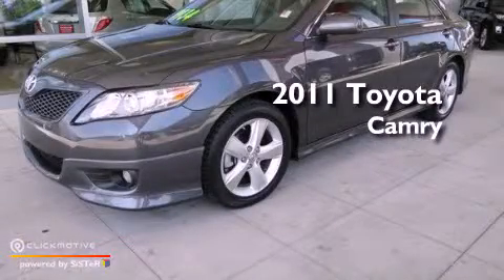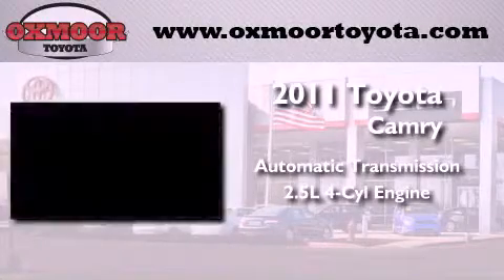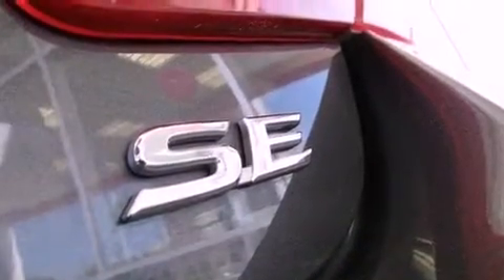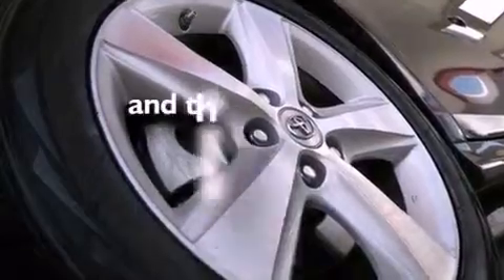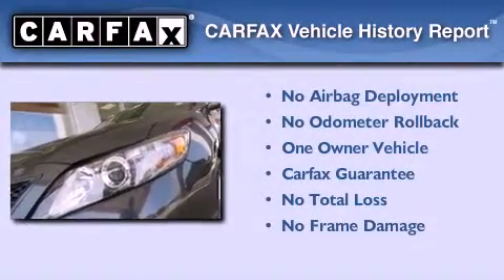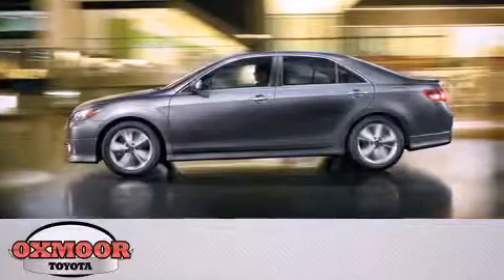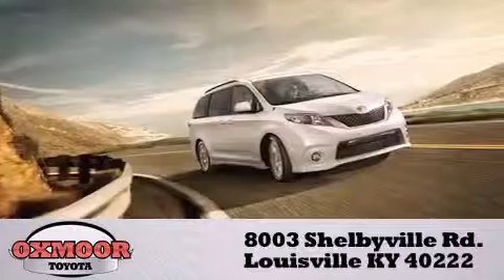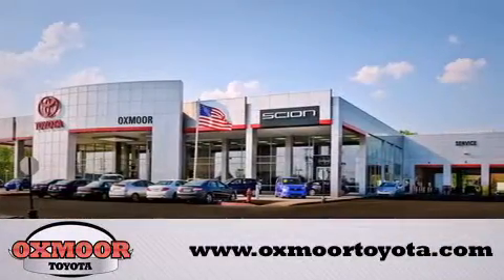2011 Toyota Camry Louisville KY 40222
Year : 2011
 Make : Toyota
 Model : Camry
 Engine : Gas I4 2.5L/152
 Trans . : Automatic
 Exterior : Gray
 Miles : 35,590

 Stock : U15538